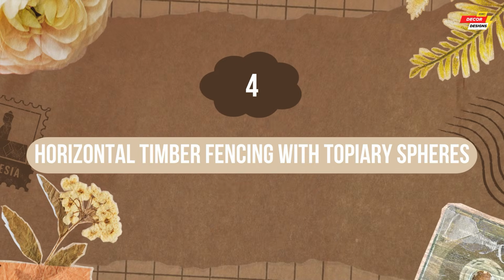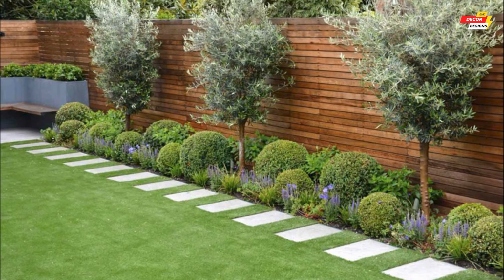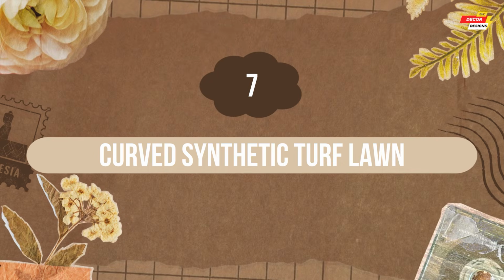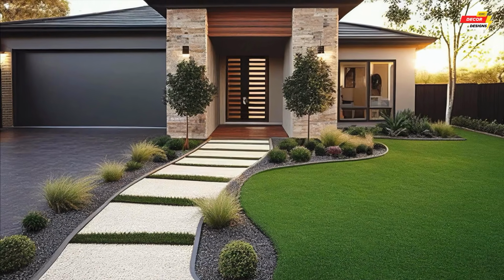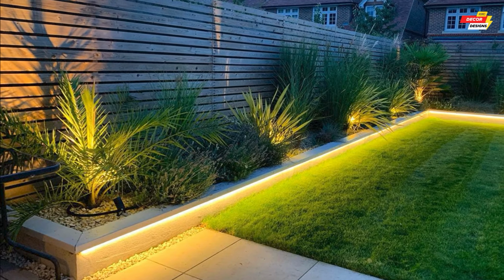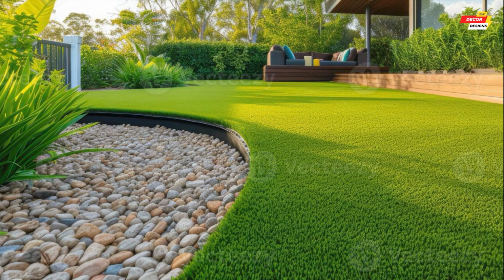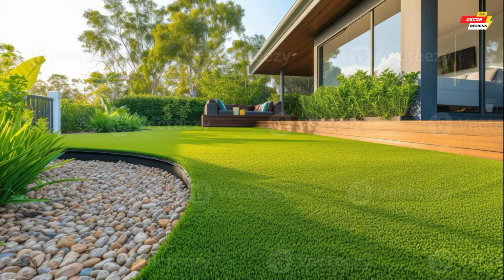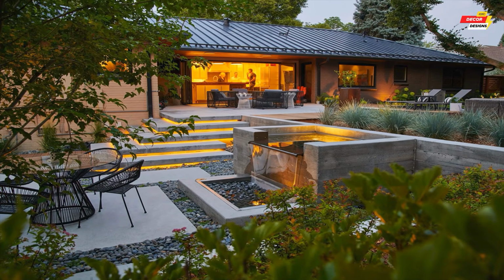MODERN LAWN LANDSCAPING DESIGN IDEAS | BEST LAWN LANDSCAPING IDEAS TO MAKE YOUR NEIGHBORS JEALOUS!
Discover how to upgrade your outdoor space with these top 10 modern lawn landscaping ideas. From clean geometric steppers to integrated ambient LED lighting, learn how to create a sleek, low-maintenance luxury yard!